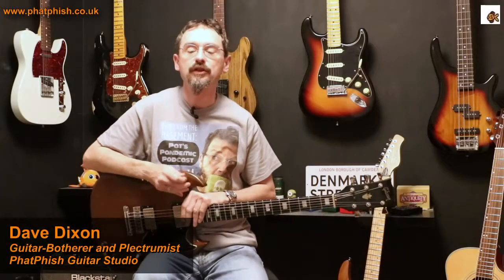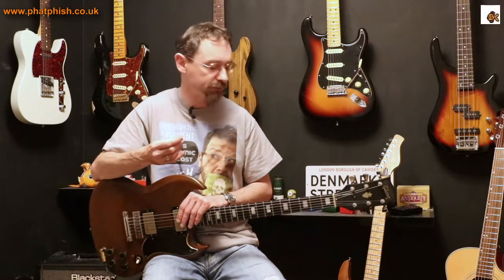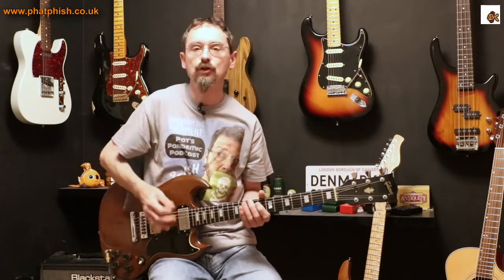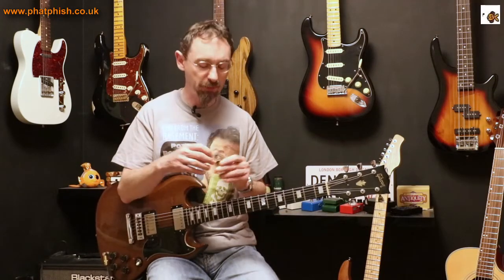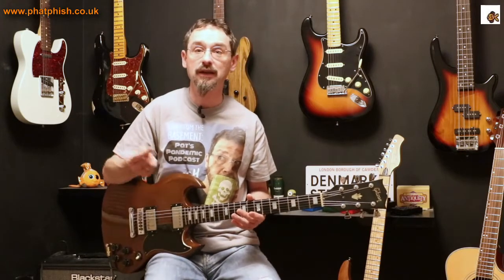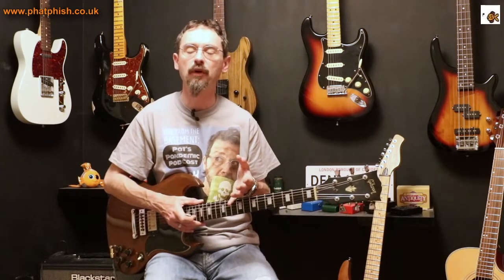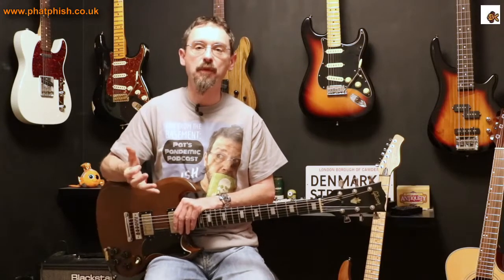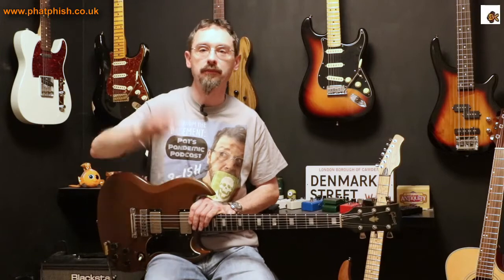Boutique Picks - What's The (Not-So-)Skinny?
In this video Dave delves into the world of boutique guitar picks.  Compared to 'mainstream' picks that you might find on the counter at your local guitar store, boutique picks tend to be quite a bit thicker - what advantages does that bring, and why should you consider broadening your horizons where picks are concerned.  The Plectroverse awaits...